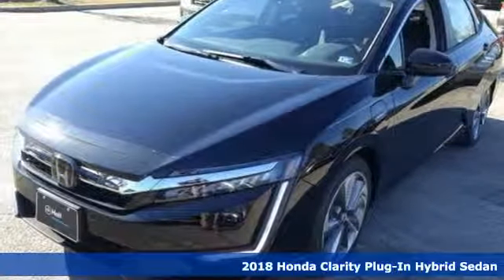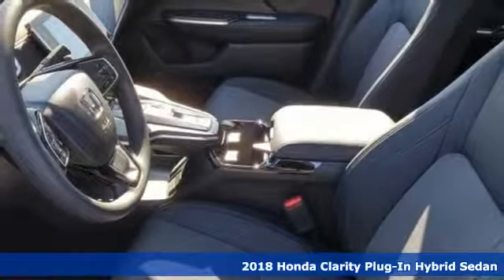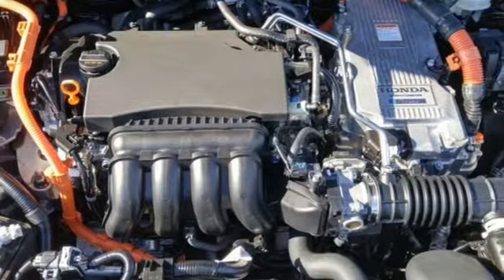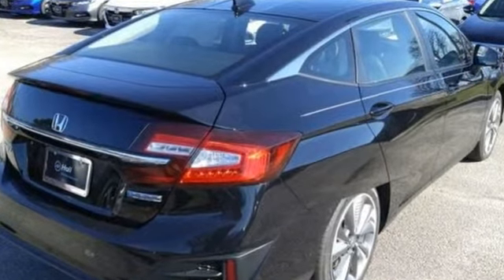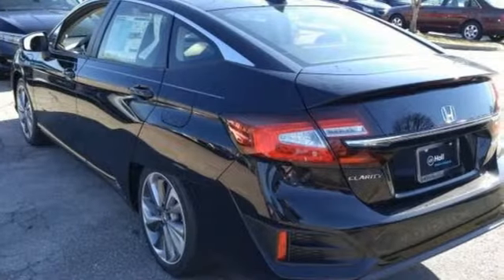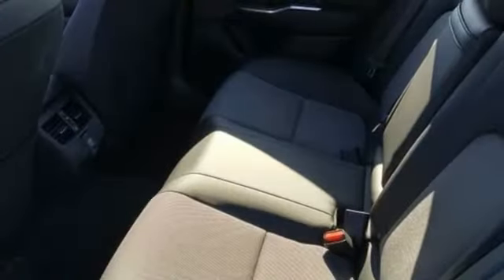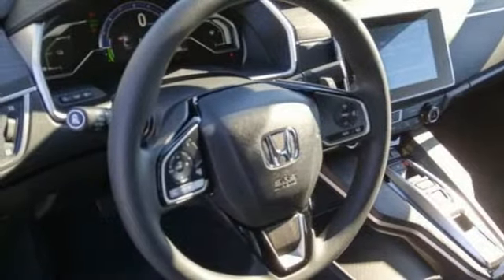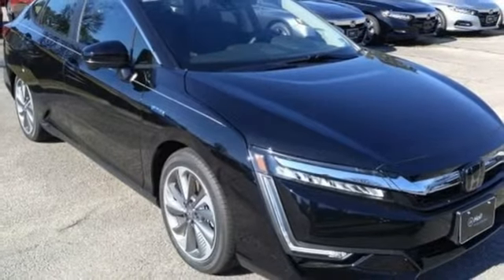New 2018 Honda Clarity Plug-In Hybrid Virginia Beach VA Norfolk, VA #2182867 - SOLD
Year: 2018
Make: Honda
Model: Clarity Plug-In Hybrid
Trim: Base
Engine: I4
Transmission: CVT
Color: Black
Interior: Black
Stock #: 2182867
VIN: JHMZC5F10JC020470

Address:
3516 Virginia Beach Blvd